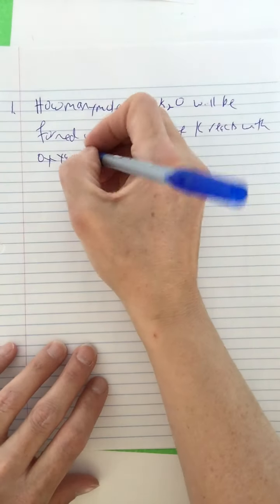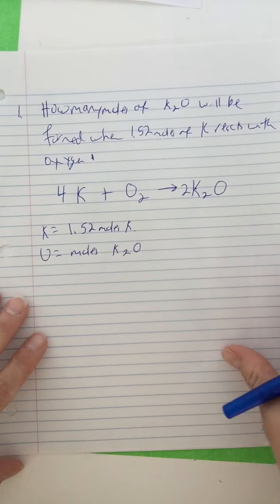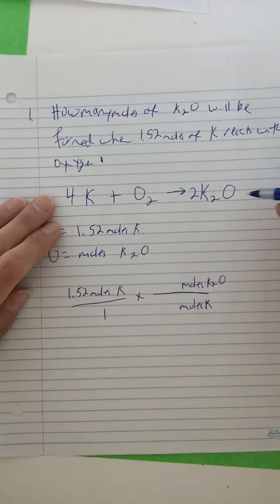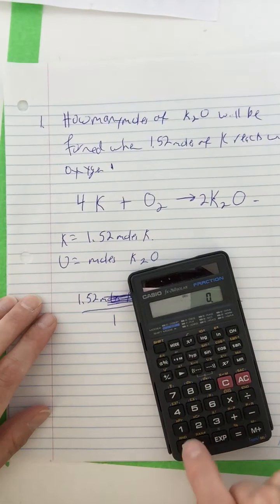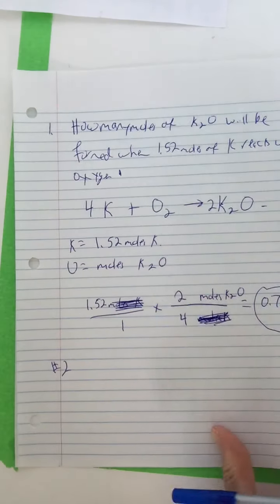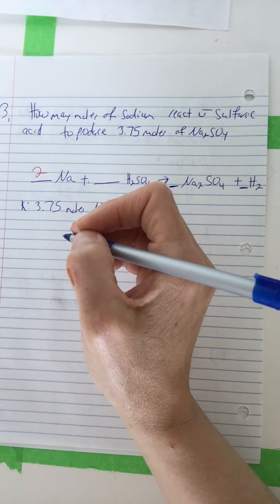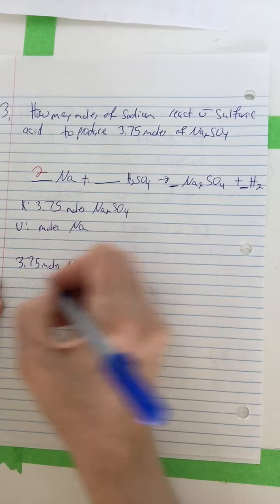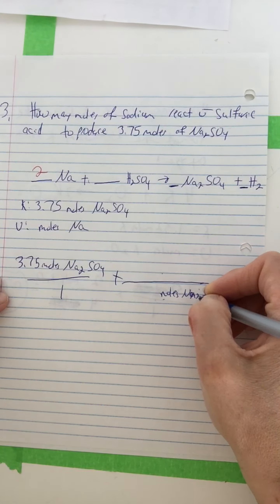Chap 12 Worksheet 1 help